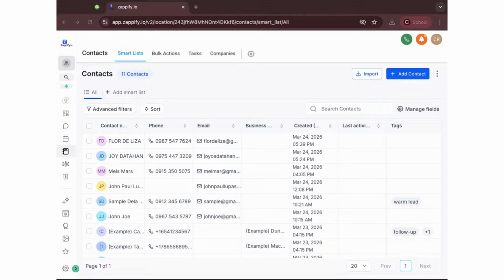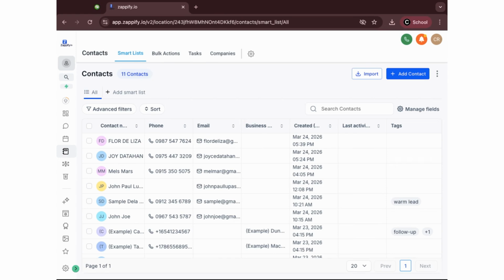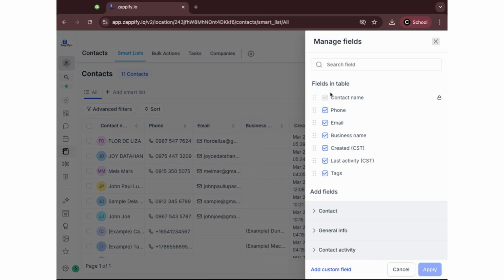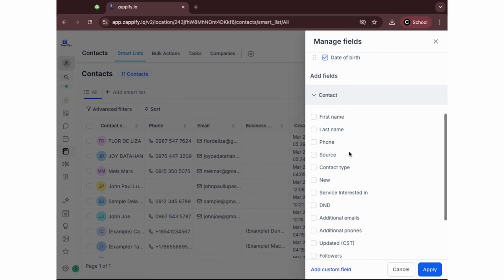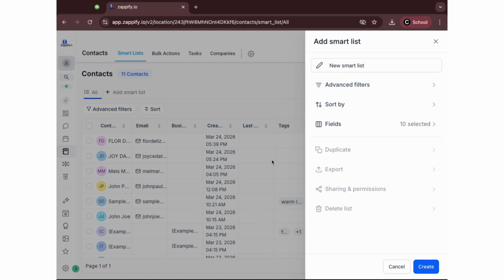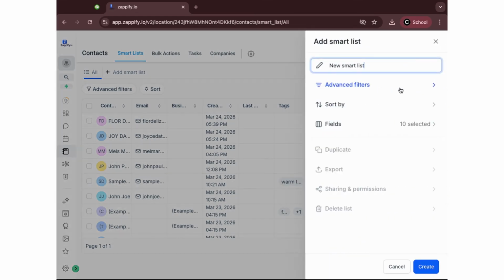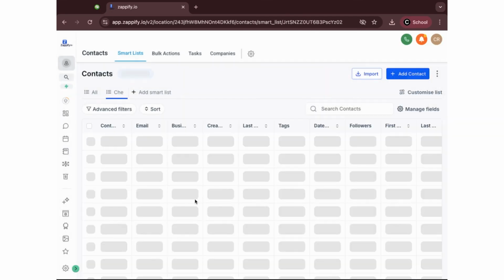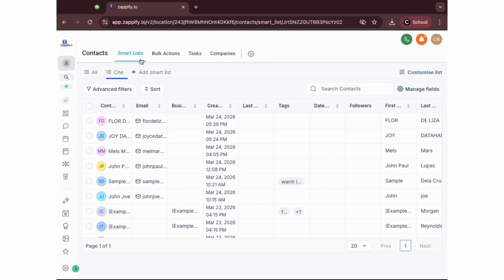Part5_How to Use Smart Lists and Filters to Organize Your Contacts in Zappify.io